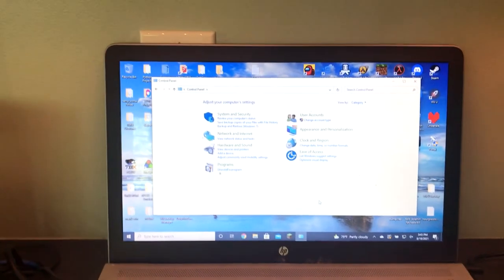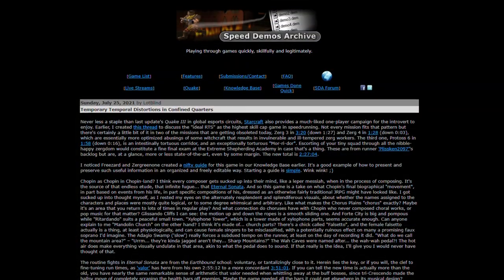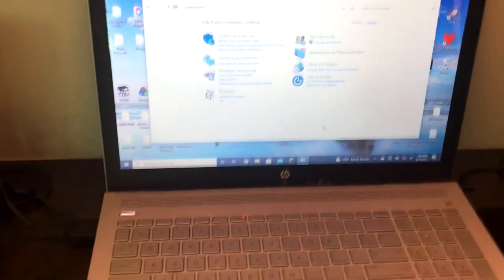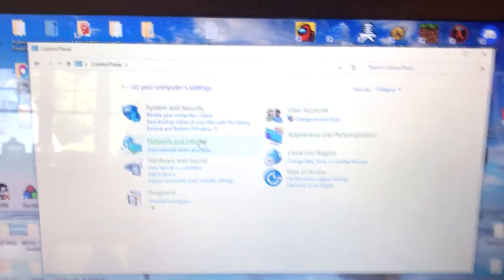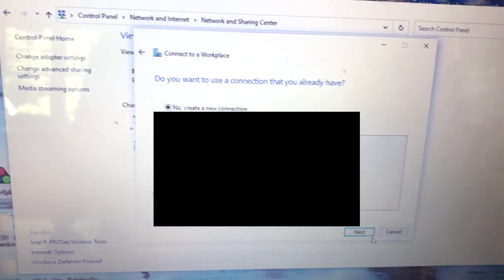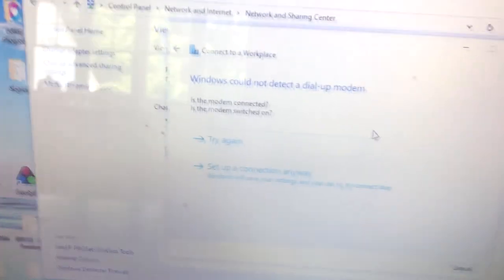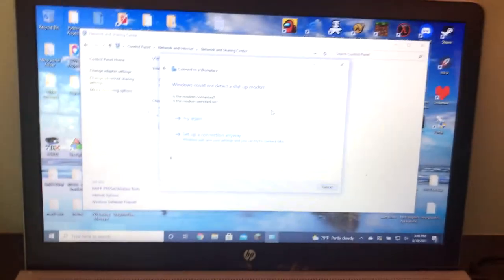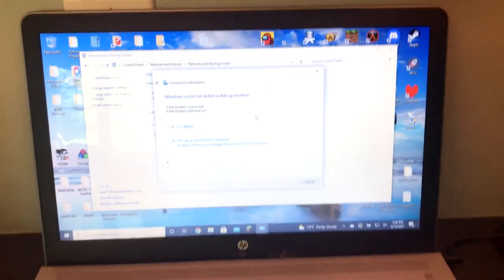dial-up on windows 10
There's no reason to use dial-up anymore; wifi has taken over. But it's an interesting fun fact about Windows 10.